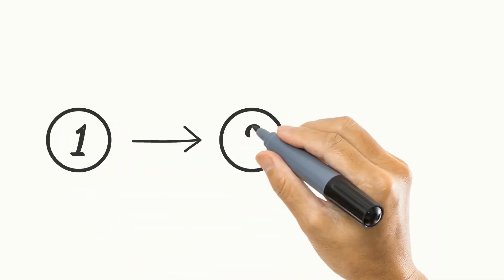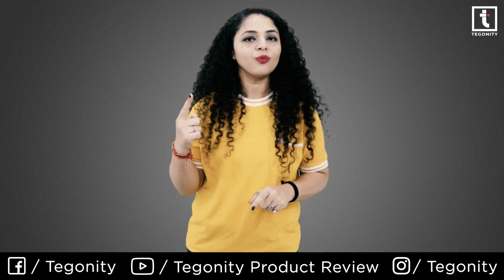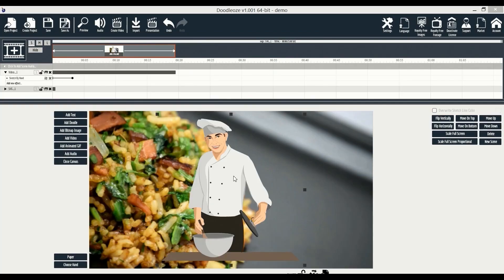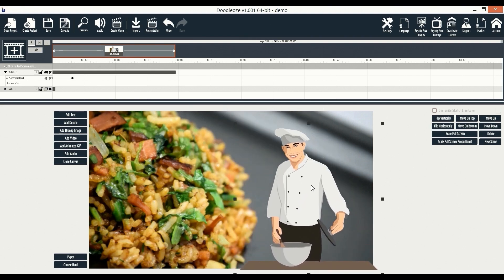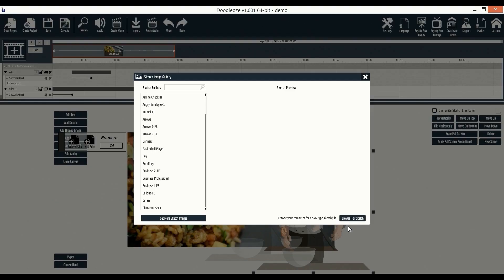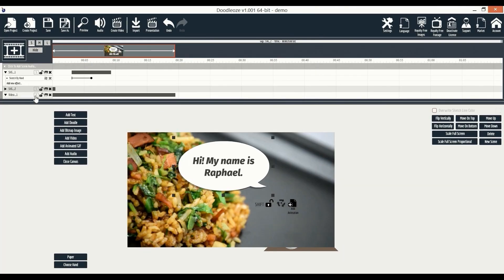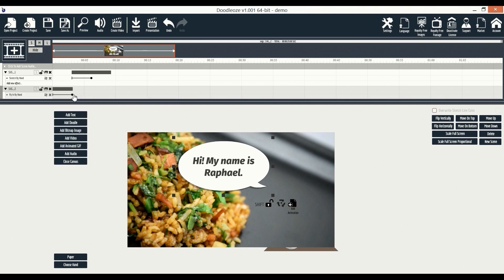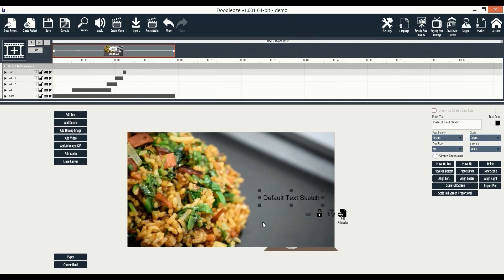Doodleoze Review | Whiteboard Animation Software | Doodleoze Tutorial | Whiteboard App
Easier Doodle Video Creator That Makes Eye-Catching Spectacular Doodle Sketch Videos That Attract Attention & Convert Visitors Into Buyers in 3 Simple Steps!

● Simple 3 Step Process - Requires No Technical Skills or Doodle Video Experience
● Create Unlimited Doodle Videos. No restrictions
● Create For Yourself Or Charge Clients!
● Special Pricing!
● Downloadable Desktop Software
● Available for Windows & Mac
● Includes FREE Lifetime V1 Updates!
● 500 Professional Doodle Sketch Images
● 245+ Text Animations With Various Effects
● 300+ Fonts Selection